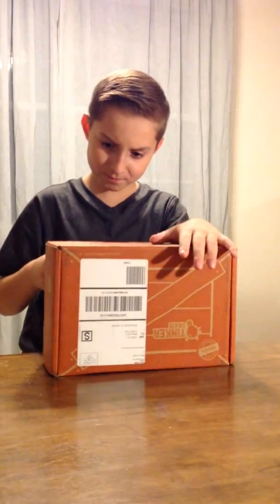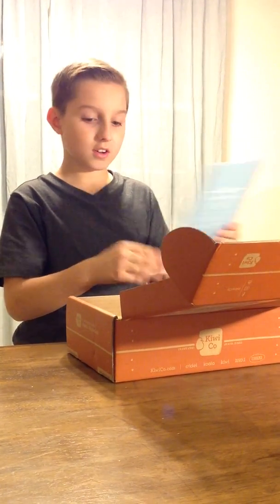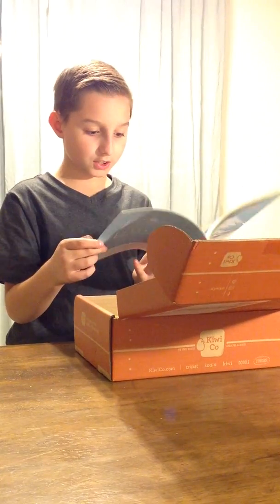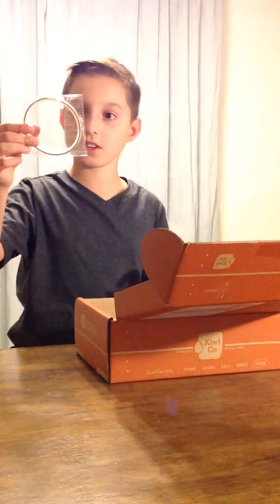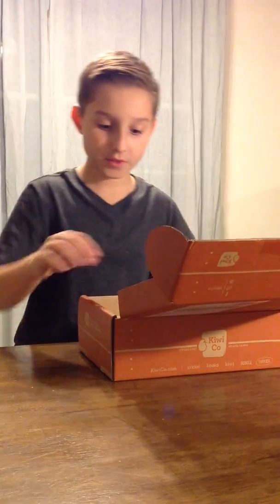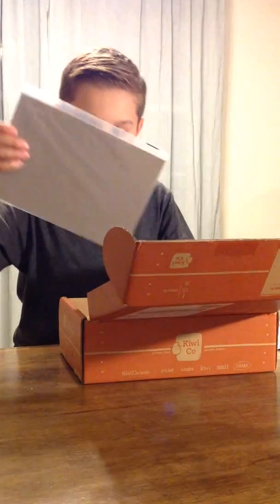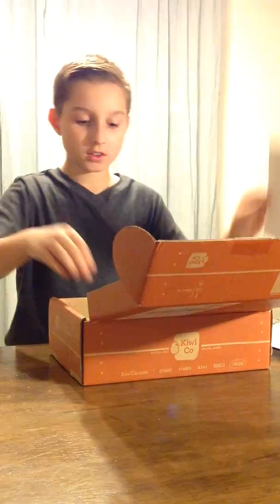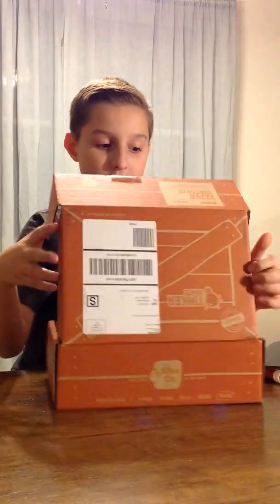October Tinker Crate Unboxing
Opening up the October tinker crate. Looks like some sort of paper lantern project. Plus it helps us to earn $10 off our next crate too!

(They are cutting down trees in the backyard so that's the humming you hear in the background)